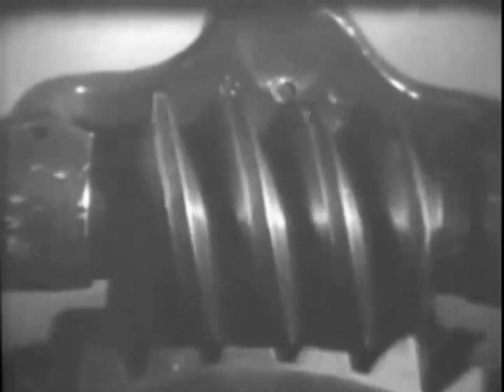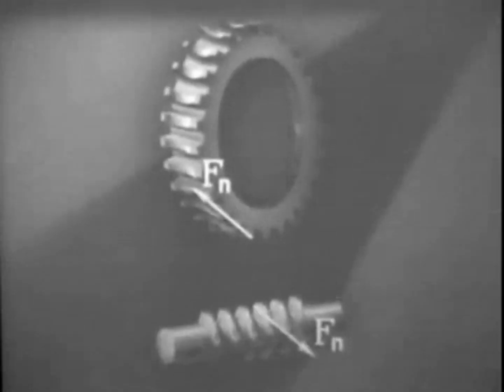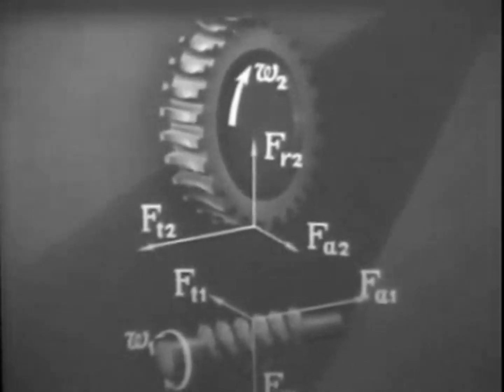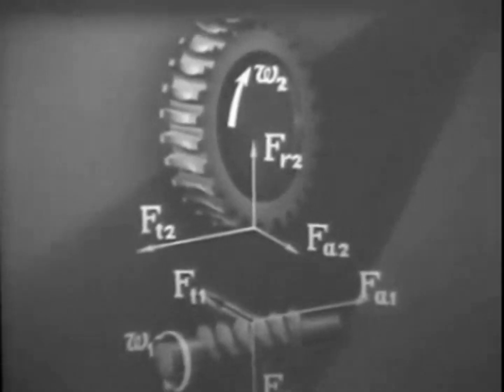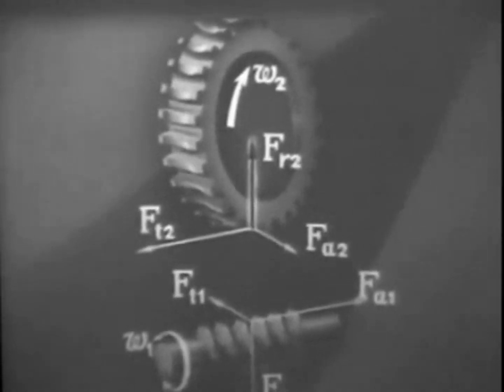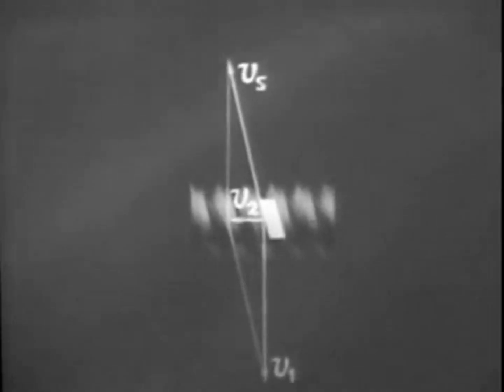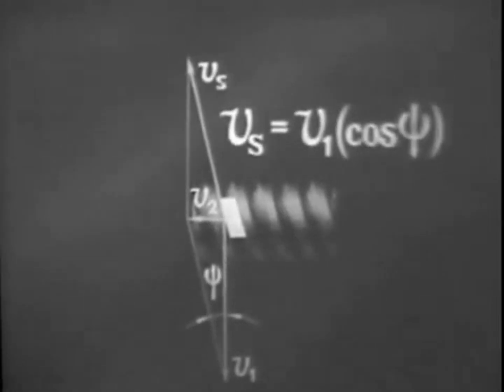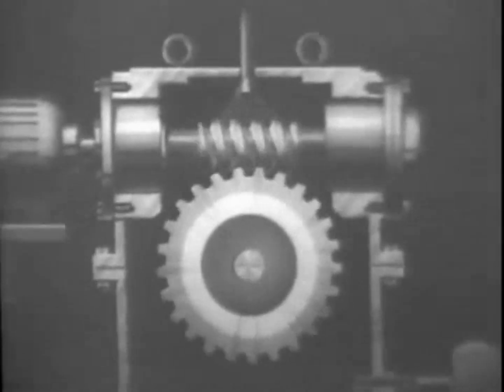What is worm gear and How does it work?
A mechanical transmission carried out by the engagement of a worm and a worm wheel or nut associated with it.